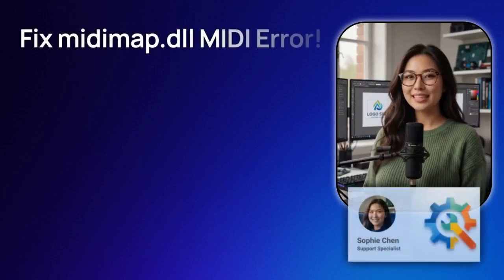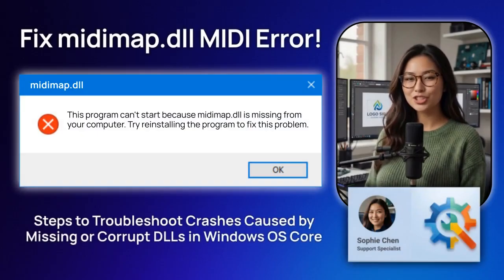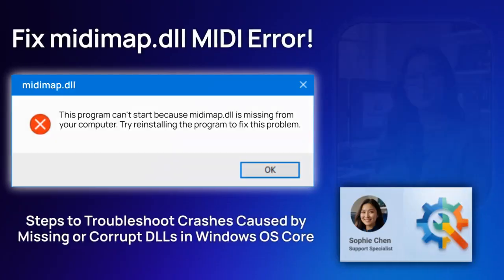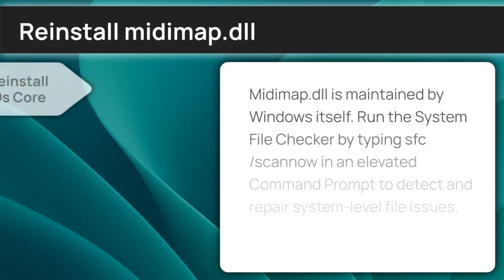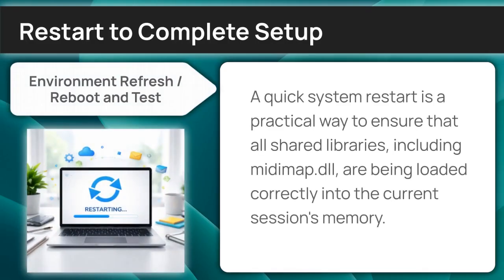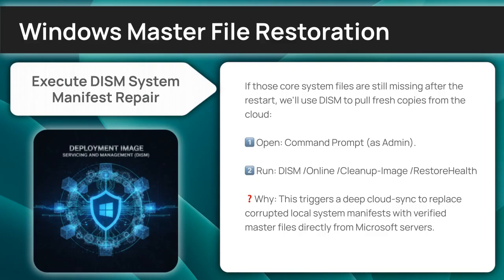Fix midimap.dll MIDI Error!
Midimap.dll: Best Methods to Fix Common Missing or Corrupt DLL Errors in Windows OS Core. 🛠️⚙️ An optional troubleshooting utility is available via this

Getting a Midimap.dll missing message? I’ll walk through widely recommended troubleshooting steps to help restore normal Windows OS Core behavior.

What is Midimap.dll? The Windows MIDI Mapper library. It manages the unmanaged orchestration of MIDI device routing and channel mapping, facilitating the audio manifest for musical hardware data-links.

Within the Windows OS Core environment, Midimap.dll operates as a System Multimedia Library DLL using the MIDI Device Mapper protocol. I’ll guide you through straightforward troubleshooting steps to help address the problem.

▶ Main points discussed:

- Addressing missing or mismatched midimap.dll files
- Refreshing the operating system environment
- Get facts about the midimap.dll file

Timestamps:

00:00 - midimap.dll Missing Error Fix Windows 10/11
00:17 - What Does midimap.dll Do in Windows System
00:35 - How to Fix midimap.dll by Reinstalling It
00:53 - Reboot Your PC to Resolve Remaining Issues
01:11 - Restore Windows System Files to Fix midimap.dll Error
01:51 - Keep Your System Safe While Fixing midimap.dll